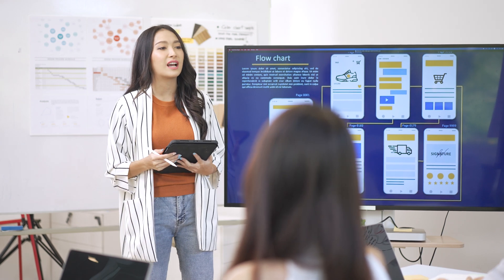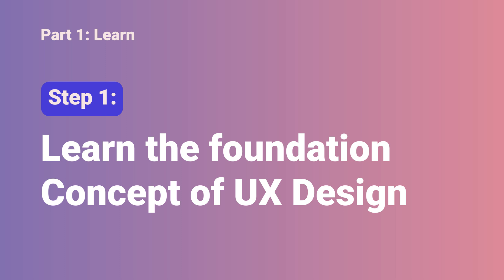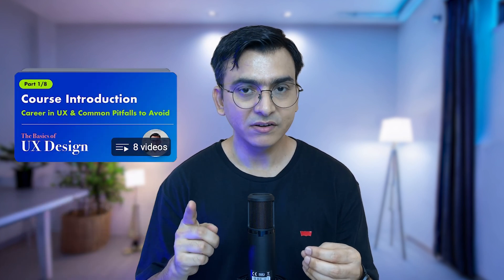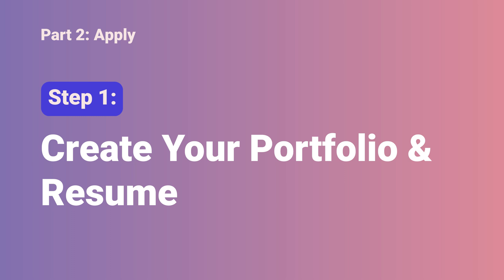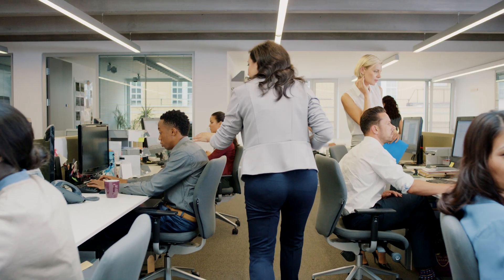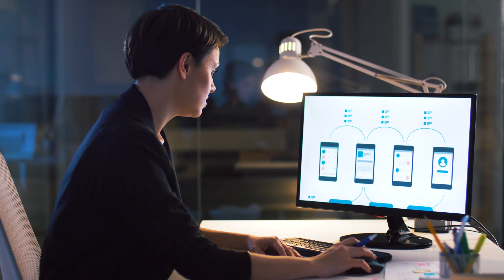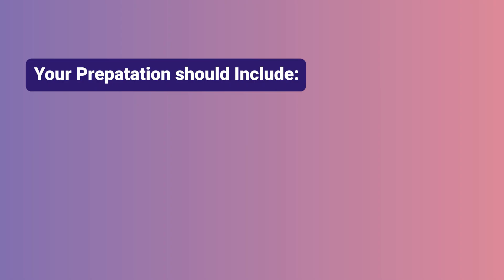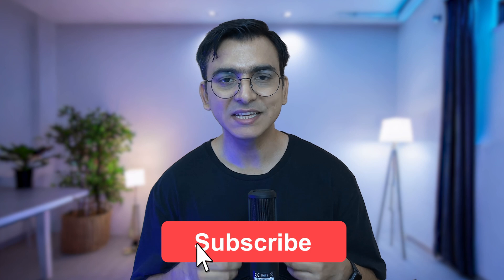How to Become a UX Designer in 2024 | A Simple and Proven Roadmap for Beginners in UX Design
In this videos you will get a step by step process which will help you get your first job in UX Design.

Beginners in UX Design find it difficult to get their first job, which I believe is due to the non-availability of clear, simple and proven process or Roadmap. Therefore in this video I have provided a clear UX Design Roadmap which will help you get your first job in UX Design as beginner.

This is a proven process as 100s of my mentees have used it to get their first job in UX Design and you will apply in your process into your journey, I believe you too can get your first job in UX Design as a Beginners. Roadmap for UI UX Designer.

If you have any queries with regards to the process, please put that in the comment and I will be happy to answer them.

All the best. See you next.

Chapters:
00:00 : Intro
00:32 : Overview of the Process

Part 1 Learn:
01:20 :  Step 1: Learn the Foundation Concept of UX Design
02:05 :  Step 2: Find Your Aspiration
03:06 :  Step 3: Master the skills required to achieve your Aspiration
04:01 :  Step 4: Learn the Tools and Technique

Part 2 Apply:
05:04 :  Step 1: Create your Portfolio and Resume
06:10 :  Step 2: Apply Jobs which aligns with your Aspiration
07:10 :  Step 3: Prepare for Interview
08:01 :  Step 4: Cracking the Interview

My Social Channel